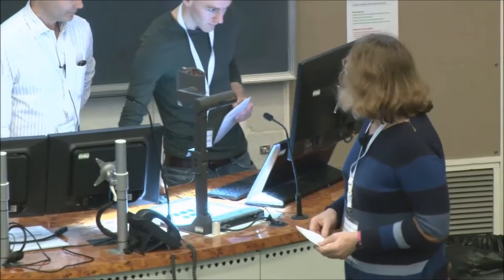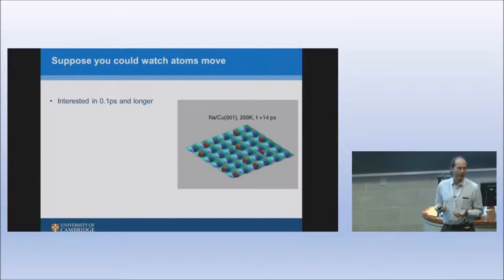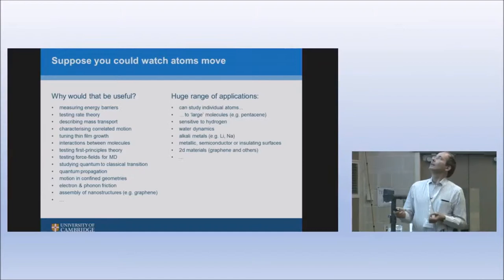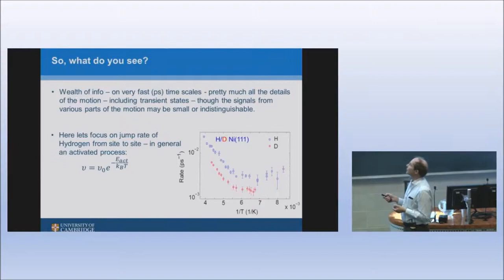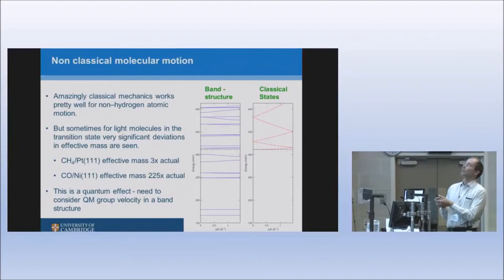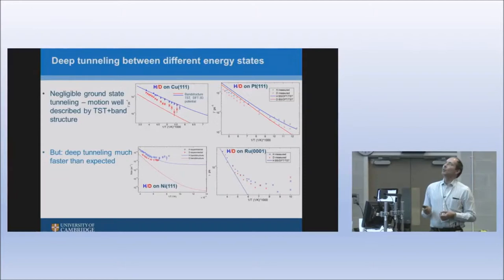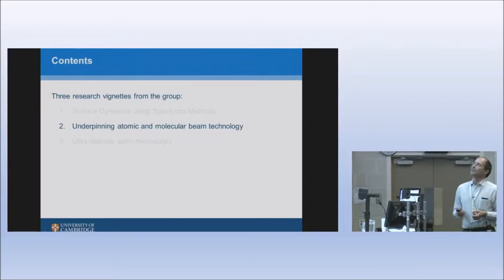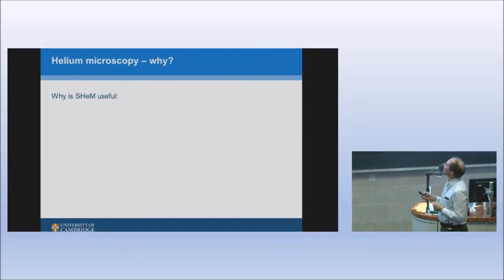Cavendish Research Day 2018, Dr John Ellis, Fundamental and Applied Surface Nanoscience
Dr John Ellis gives his talk "Fundamental and Applied Surface Nanoscience" at the Cavendish Laboratory Research Day 2018.